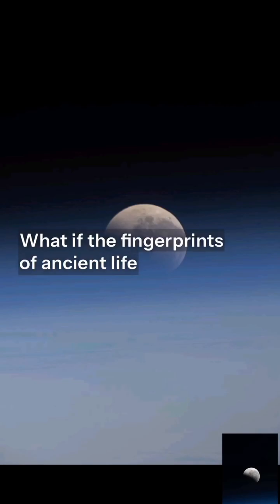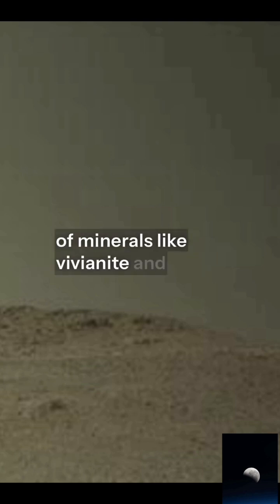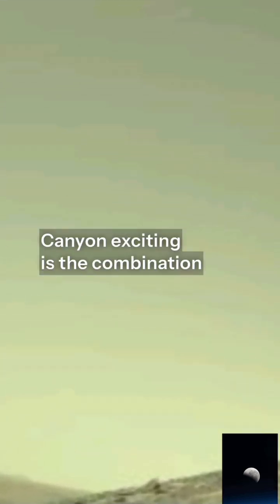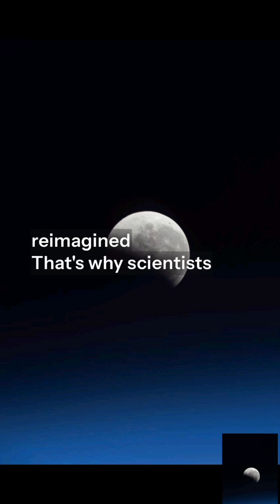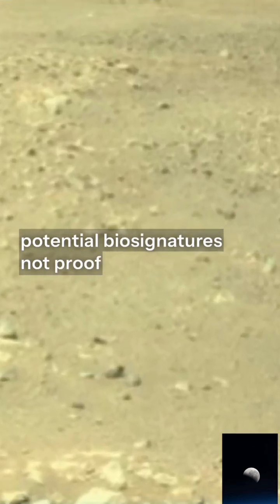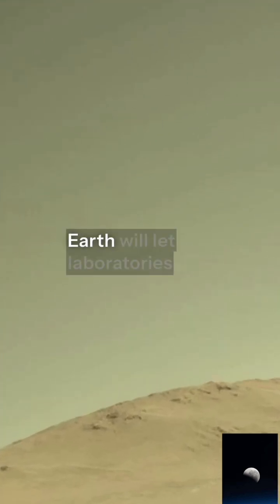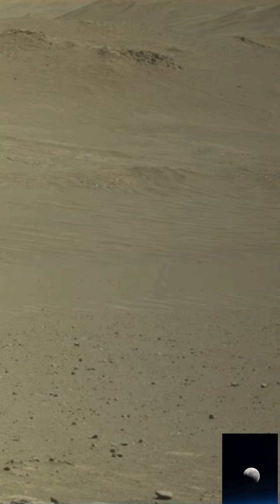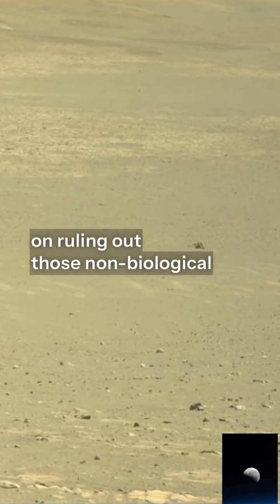“NASA’s Closest Evidence Yet of Ancient Life on Mars? The Sapphire Canyon Discovery”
Description
NASA’s Perseverance rover has uncovered a rock sample from Mars, nicknamed Sapphire Canyon, that may contain strong clues to ancient life. Collected from a mudstone in the Bright Angel Formation at Cheyava Falls in Jezero Crater, this sample shows organic carbon, unique mineral textures—including “leopard spots”—and minerals like vivianite and greigite that on Earth are commonly associated with microbial processes.

In this video, we’ll explore:
• What exactly was found in the rock sample
• Why scientists are excited, but cautious
• The implications for Mars habitability and the Mars Sample Return mission
• What is not proven yet—and what comes next

Sources & More Reading

NASA News Release: “NASA Says Mars Rover Discovered Potential Biosignature Last Year”

Associated study in Nature and coverage by Reuters, AP News, etc.

Additional info on the Bright Angel Formation and Jezero Crater geology

Timestamps:
0:00 Intro
1:00 Background: Jezero, Cheyava Falls & Sapphire Canyon
2:30 Key Findings: Organic Carbon, Minerals & Textures
3:30 The Big Questions: Life or Geology?
4:30 What’s Next & Why It Matters

SEO / Tags:

NASA
Perseverance Rover
Sapphire Canyon
Cheyava Falls
Mars life
Potential biosignature
Jezero Crater
Astrobiology
Vivianite
Greigite
Leopard spots Mars
Organic carbon Mars
Mars sample return
Bright Angel Formation
Neretva Vallis
Life on Mars
Mars geology
Space exploration
NASA discoveries 2025
Science news
NASA live
breaking news
geology